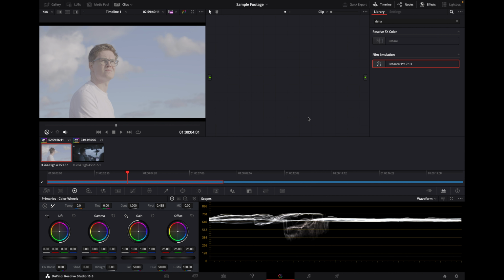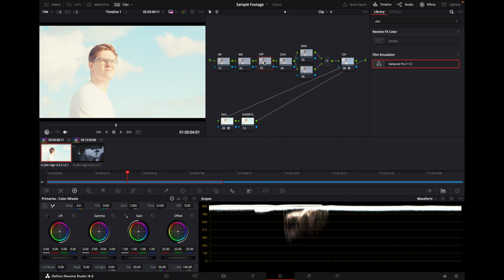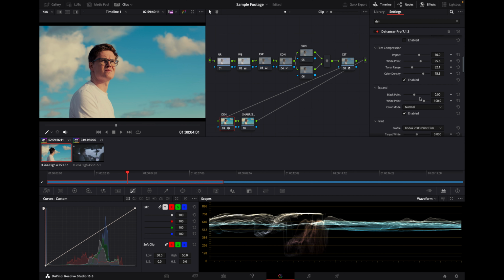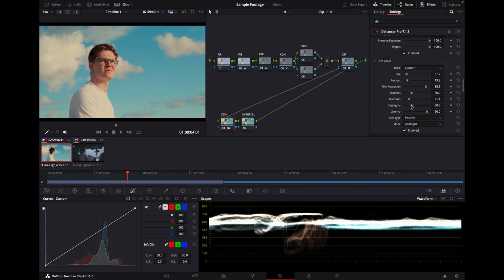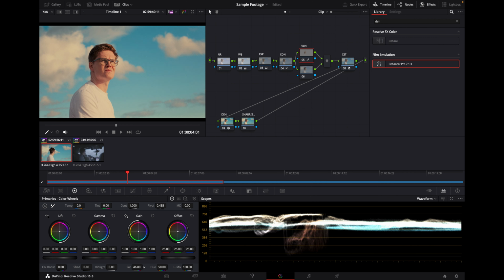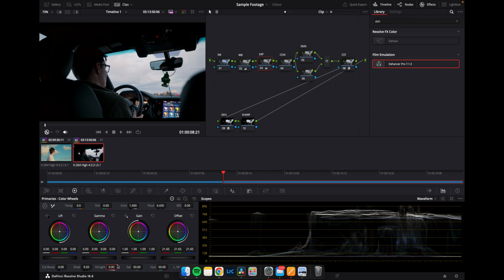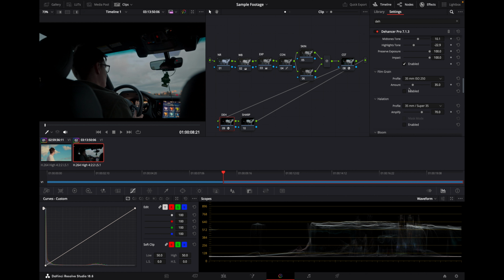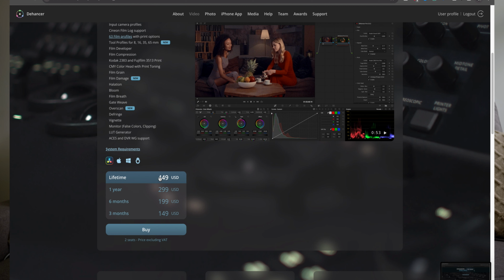Getting the Film Look using Dehancer | Davinci Resolve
Thank you to @Dehancer  for reaching out!

In this video, I will be reviewing and doing a color grading tutorial with Dehancer in DaVinci Resolve. Dehancer aims to recreate a film-like look in DaVinci Resolve.

0:00 Broll
0:26 Intro
0:55 Bright Color grade
12:374 Moody Grade
19:26 Final Grades
19:32 Cons
20:09 Would I Recommend it?
20:31 Outro